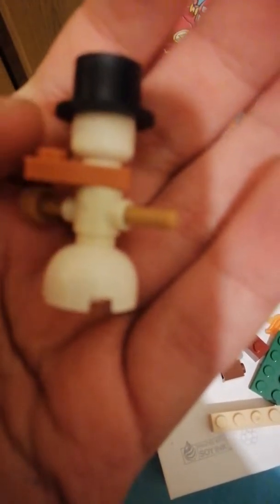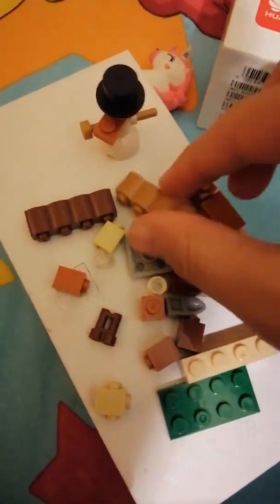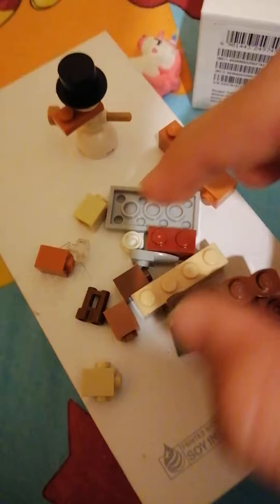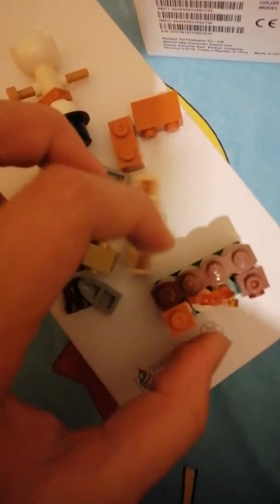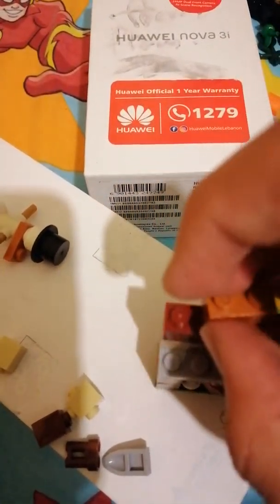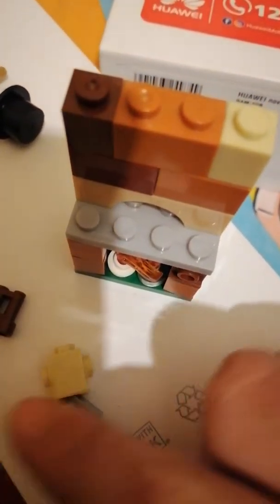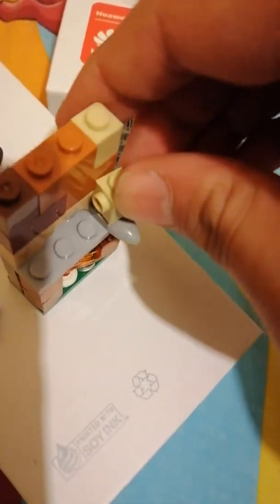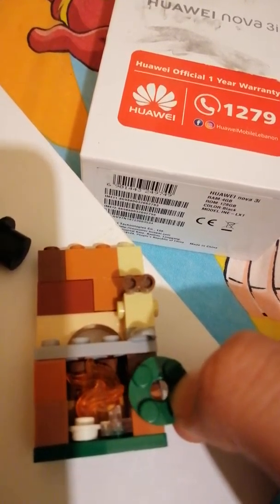Building a small chimney